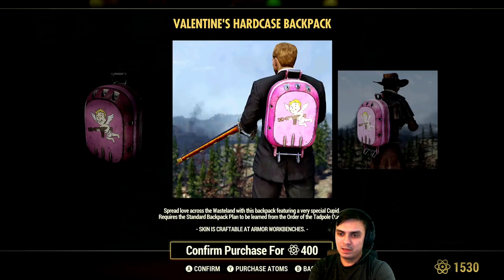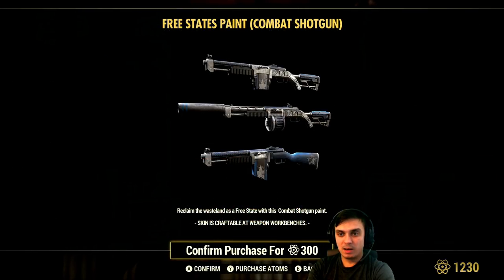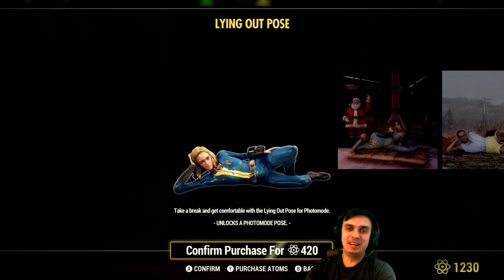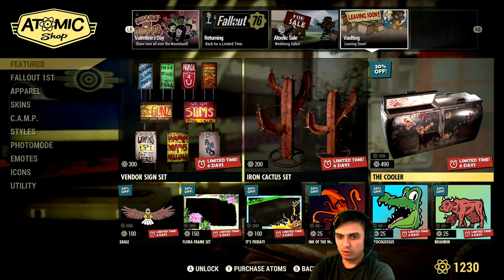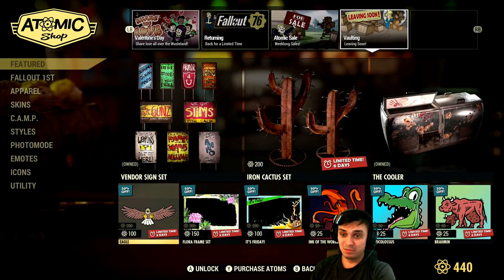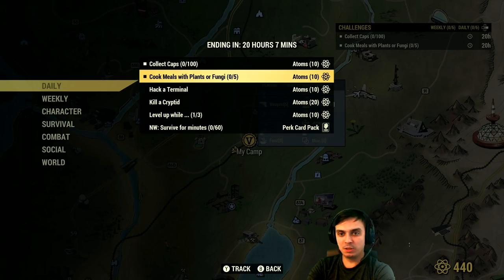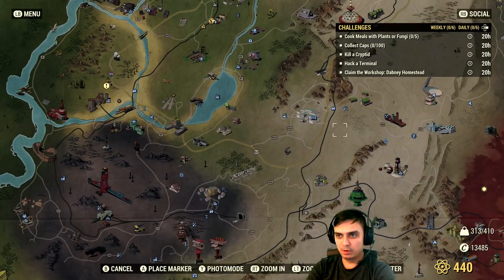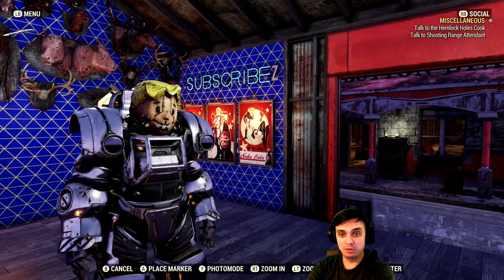Fallout 76 Tuesday Atom Shop Update | Not The Best - but it has some cool items, some I bought.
2) Provide me with your HONEST feedback in the comments. What you liked and what you disliked.
3) Recommend me what type of videos would you want to see on my channel.

1. Fallout 76 Videos, Daily Notifications on Challenges and Atom Shop, Livestreams, Guides and more.
2. Let's play for different games come time to time also streamed let's play.

My Aims?